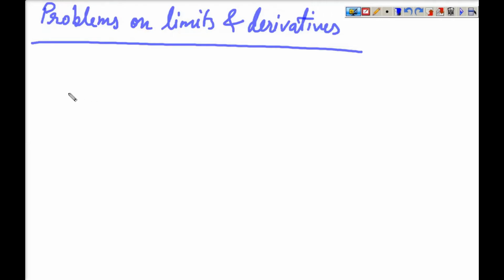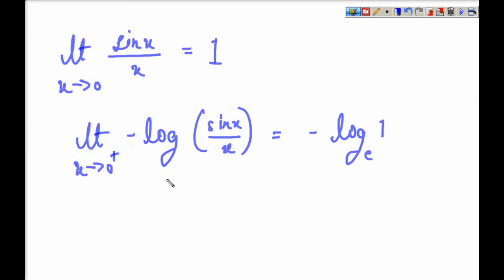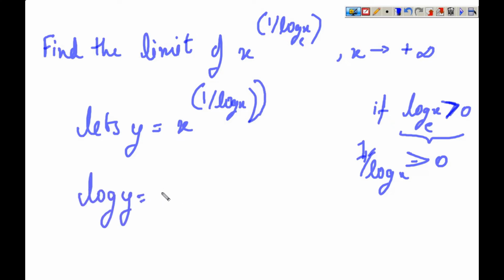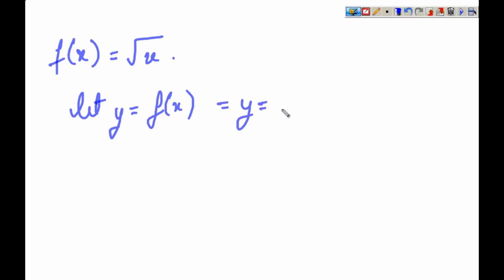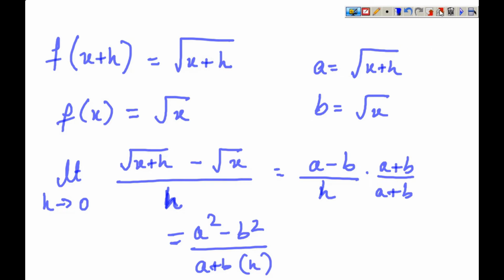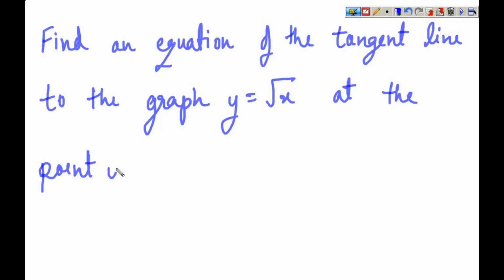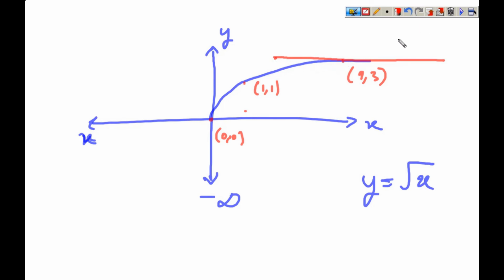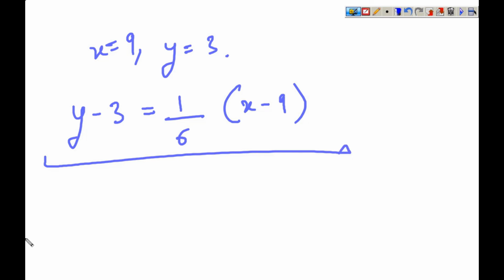Some more problems on limits and derivatives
Hi, in this video I solve some more problems on limits & derivatives.